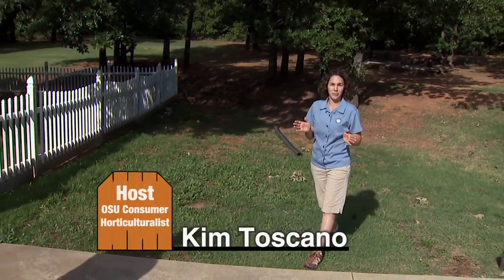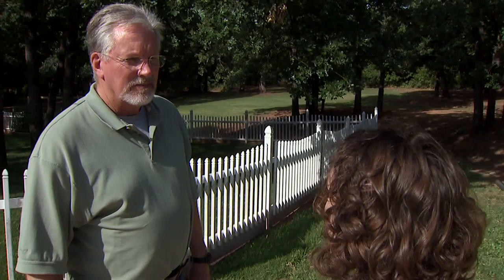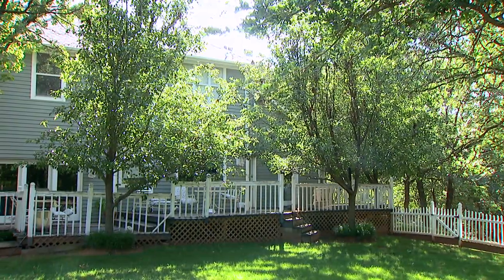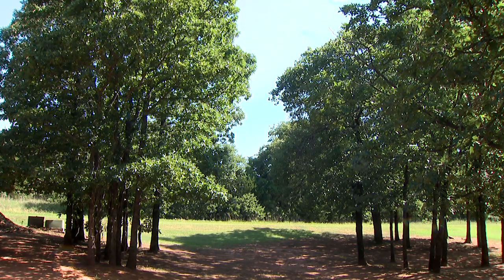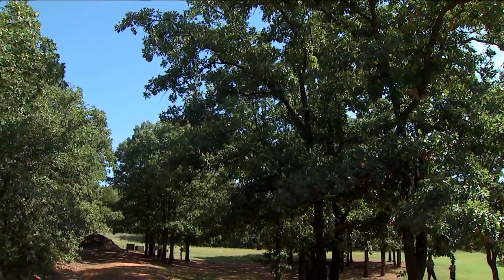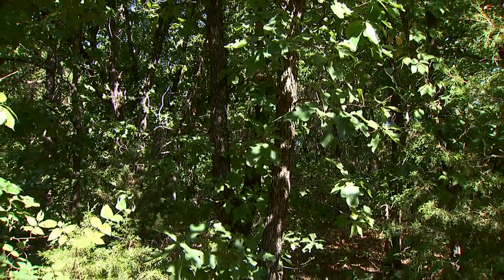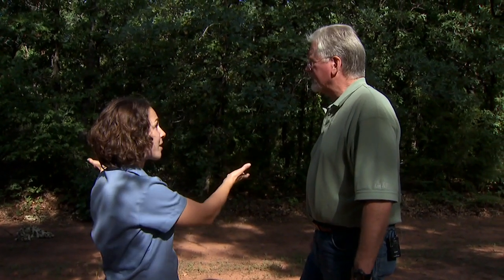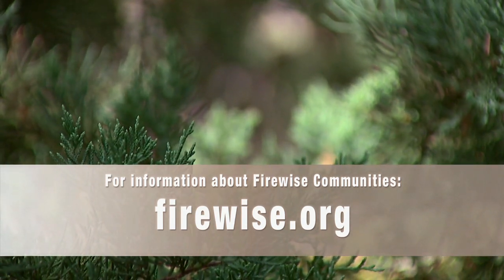Firewise Landscaping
(7/2/11) In this segment Oklahoma Gardening host Kim Toscano visits with Dr. Terry Bidwell, Professor of Natural Resource Ecology and Management at OSU, to learn about the Firewise Program and ways to protect homes from wildfire.